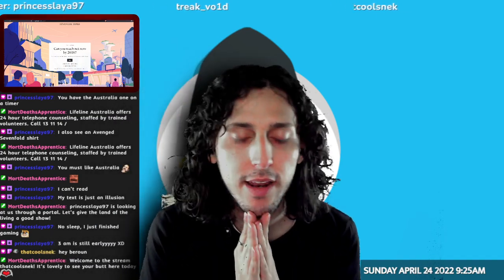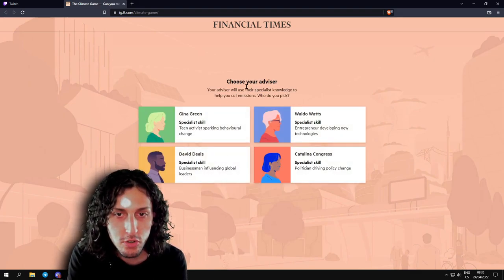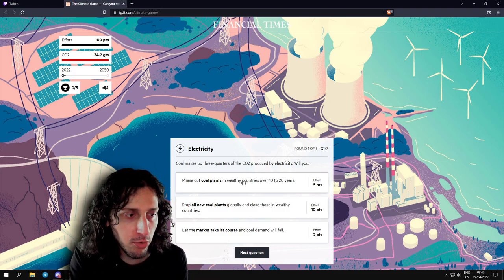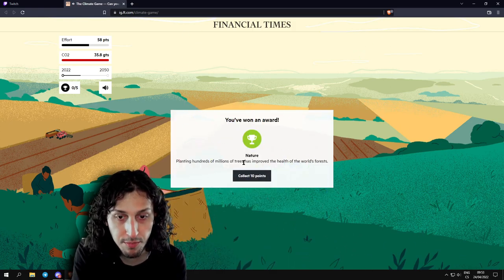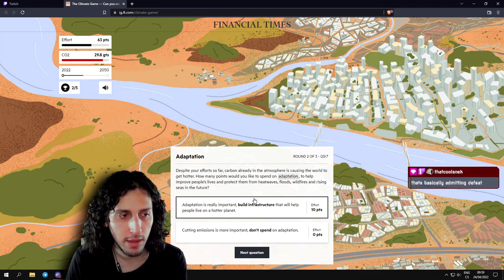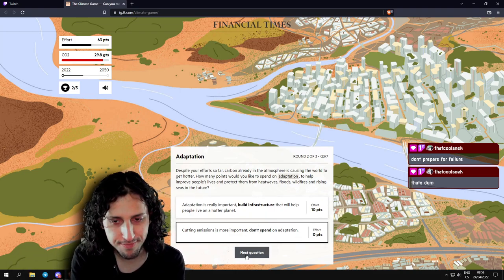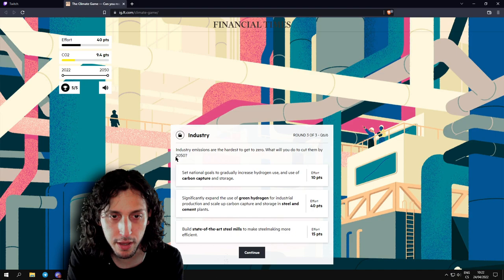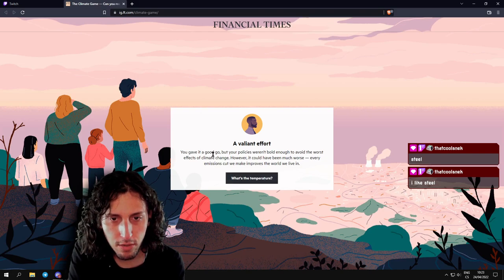The Climate Game with Beroun (Complete Game)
Beroun plays The Climate Game, a short and realistic simulator made by The Financial Times thanks to scientific data and a professional team that tries to show the importance of our actions and their impact on our planet.

If you would like to be a part of the same amazing gaming community as I am, join us

0:00 Intro
7:35 First playthrough
43:00 Second playthrough
56:10 Ending and thoughts